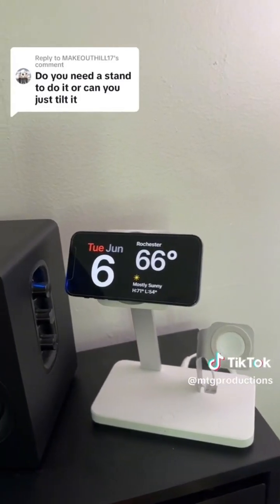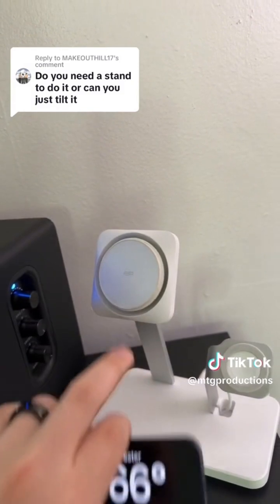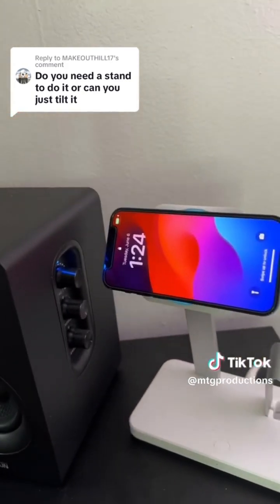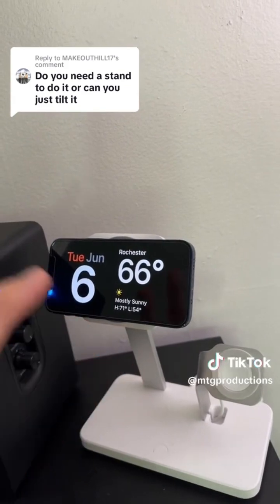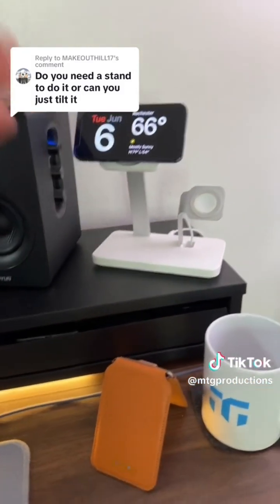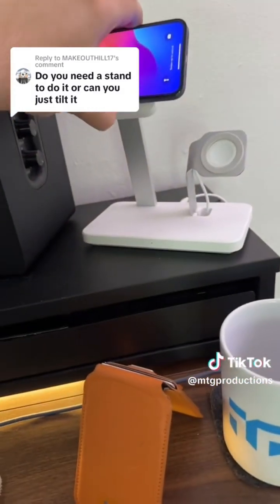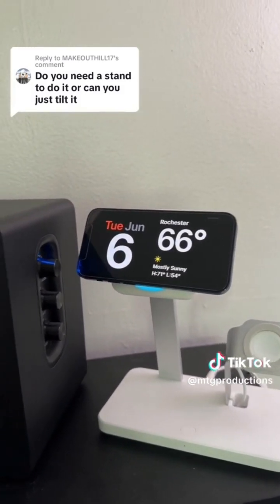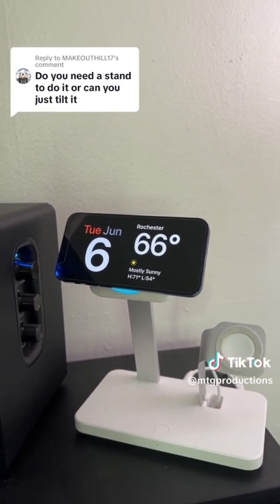Ios 17 StandBy mode issue fixed (How to turn on Standby Mode)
Here’s how you turn on Standby mode on Iphone if you have any issue on how to enable it